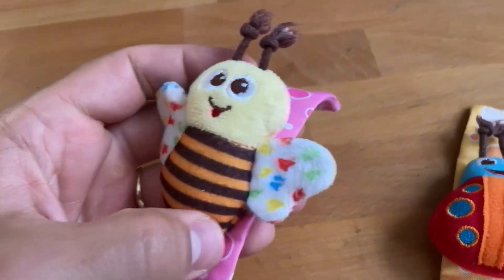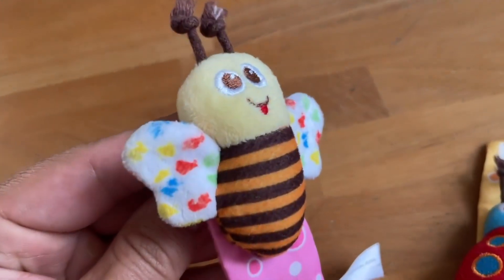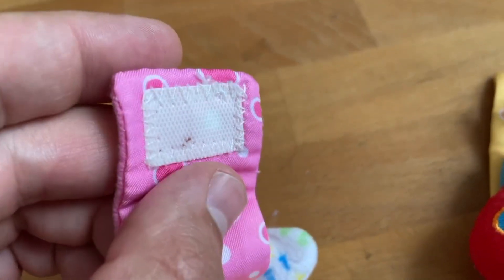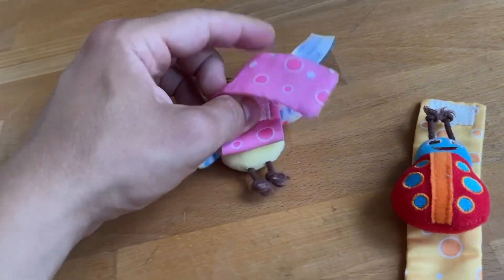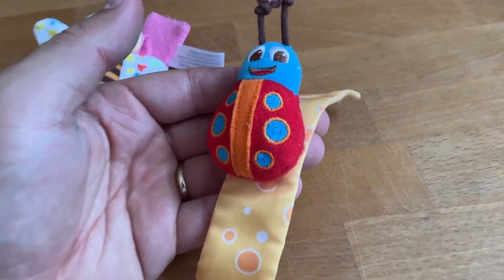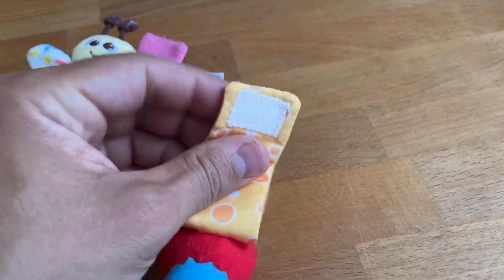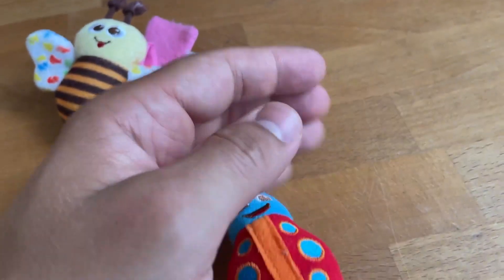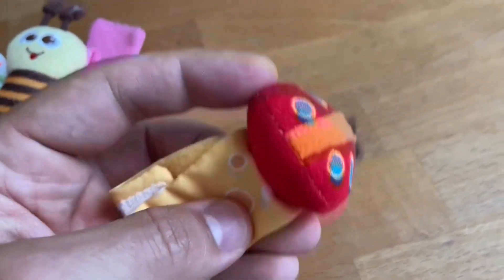Bloobloomax Wrist Rattles Foot Finder Rattle Sock Baby Toddlor Toy,Rattle Toy Review